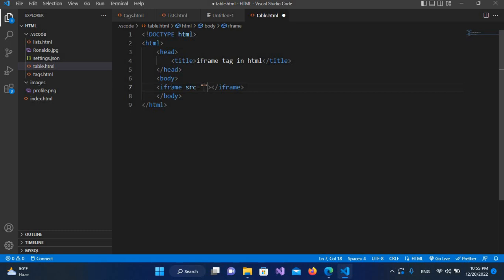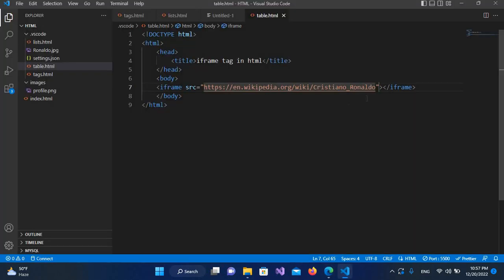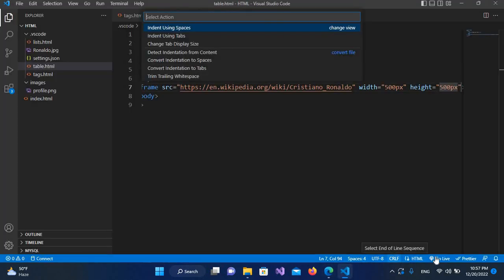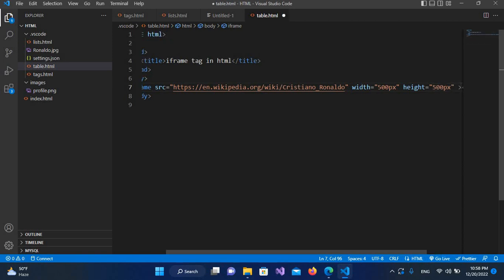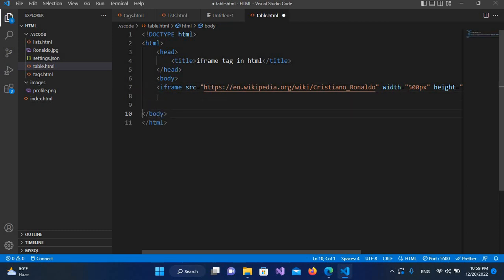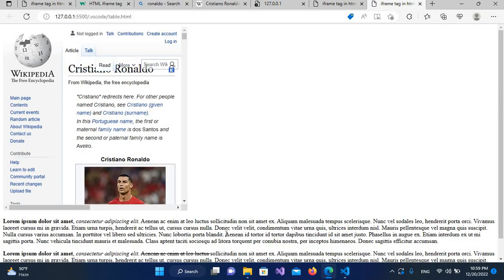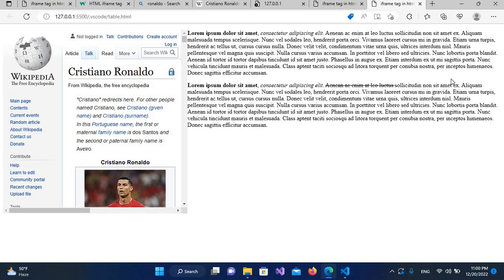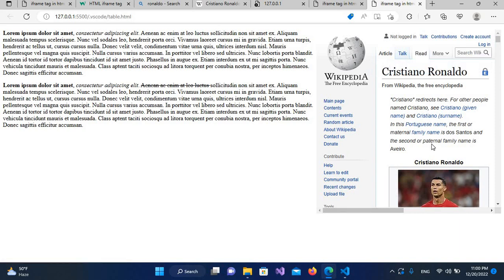How to use Iframe tag in html5 Using VS Code [ HTML Visual Studio Code ]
Iframes in HTML with Examples
In this article, I am going to discuss Iframes in HTML with Examples. Please read our previous article where we discussed CSS in HTML with Examples.
At the end of this tutorial, you will learn everything about HTML Iframes with Examples.

HTML Iframes
An HTML iframe is a container for displaying a web page within a web page. The iframe tag creates a rectangular area within an Html document where the browser can show a separate document with scrollbars and borders.

The src attribute specifies the URL of the page that will be displayed in the inline frame. JavaScript allows the content of the website and the contents of the iframe to interact with each other.